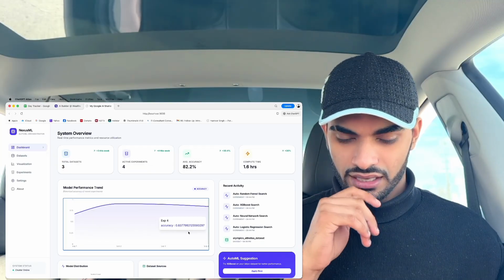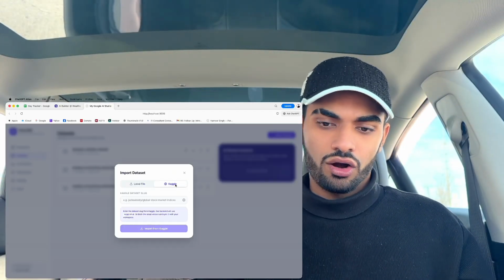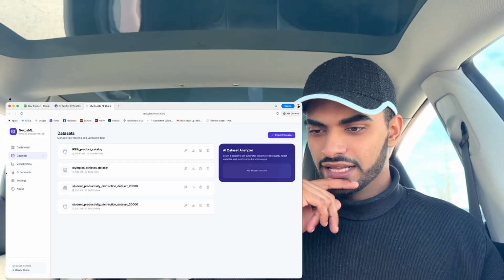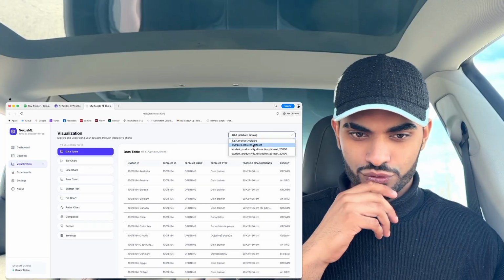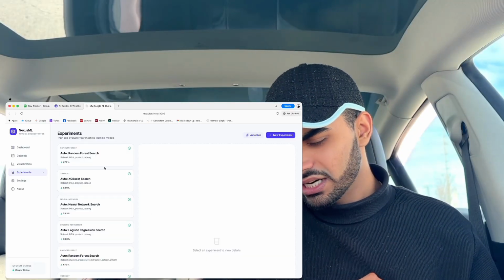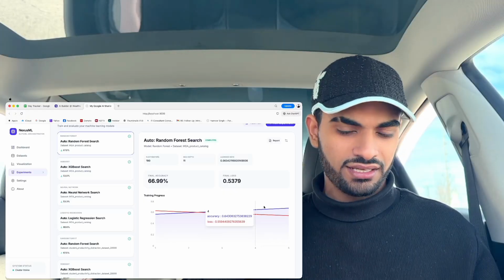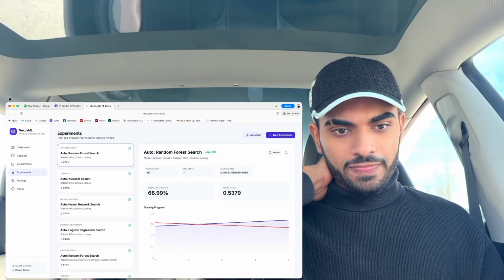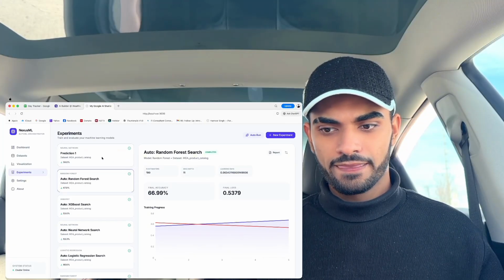AI Builder Applicatoin NexusML